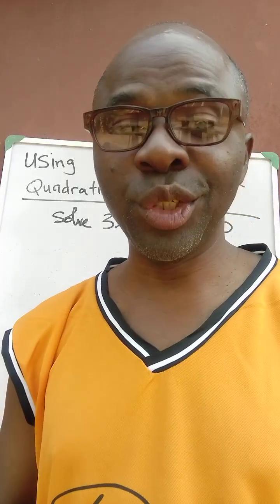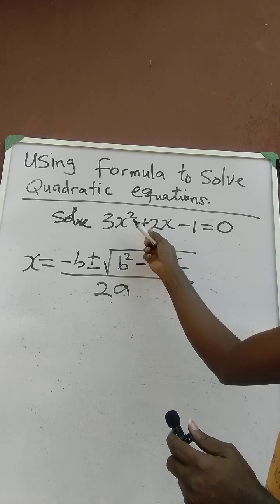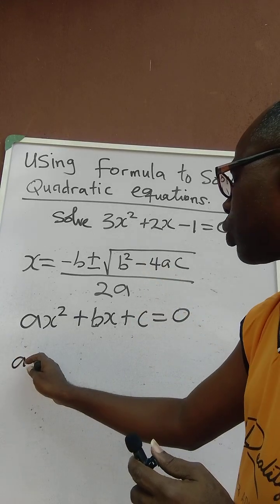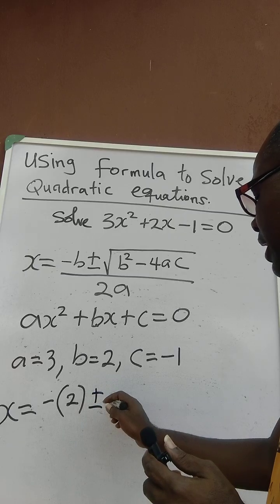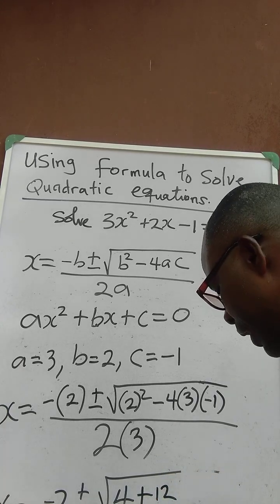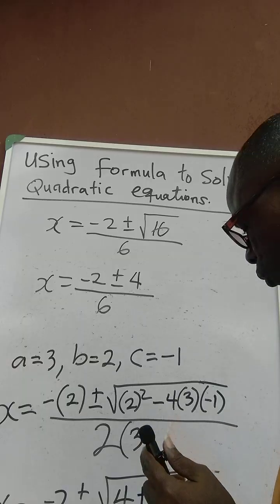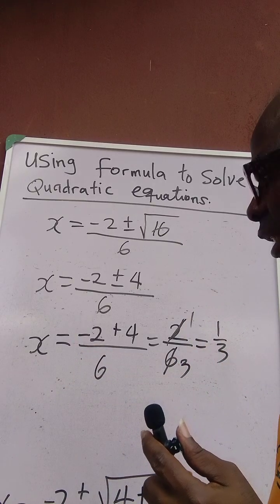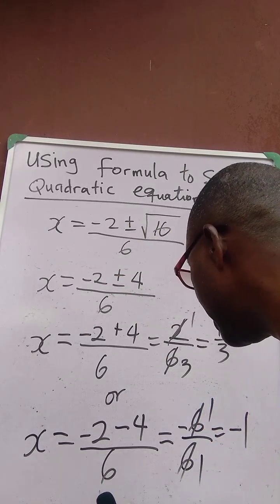Solving Quadratic Equation with The Formula